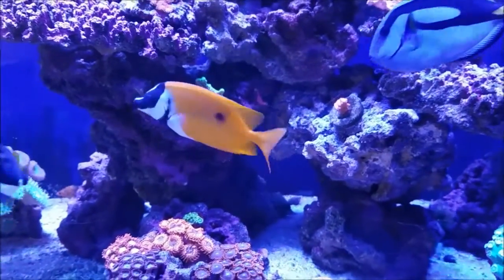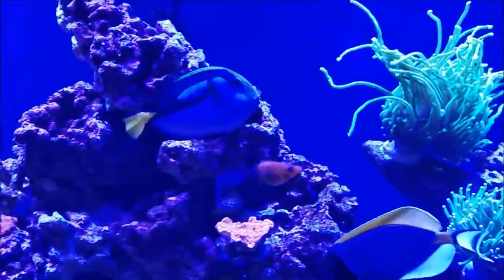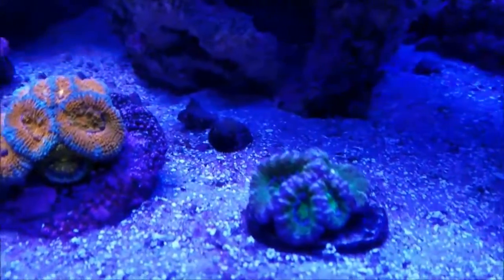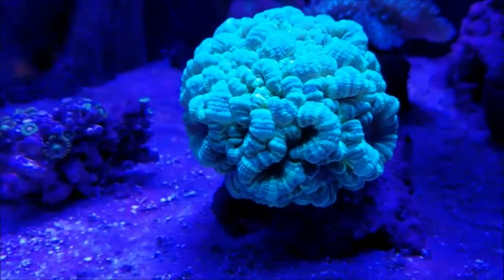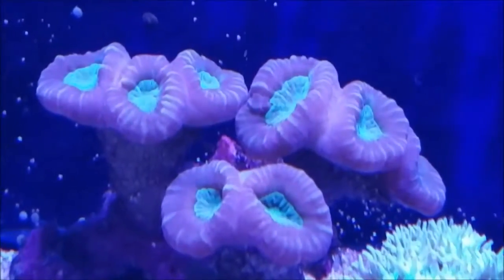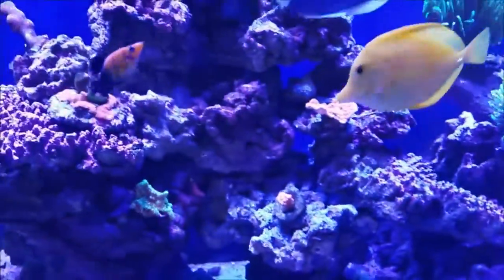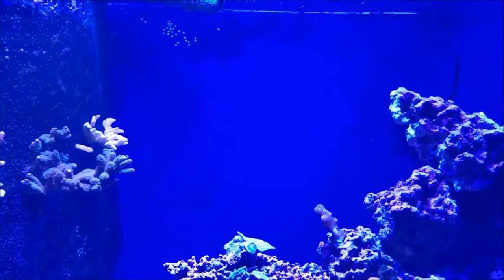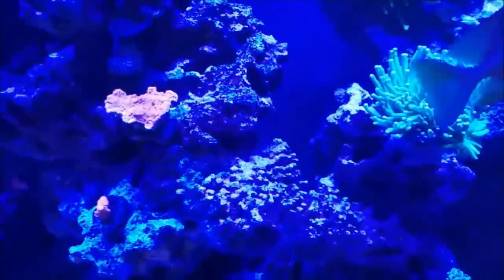What's Under the Hood 2 0 Update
In this video you find out the new update on all things going on in the system. The new sump is unveiled and my first impression is given.